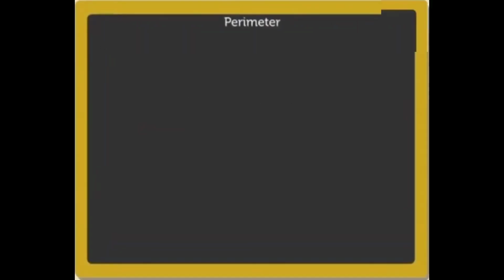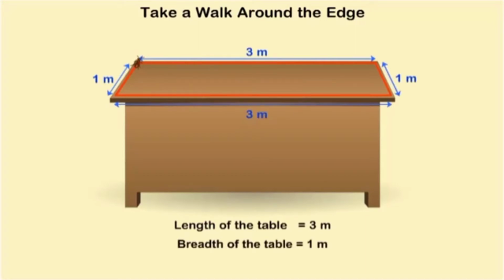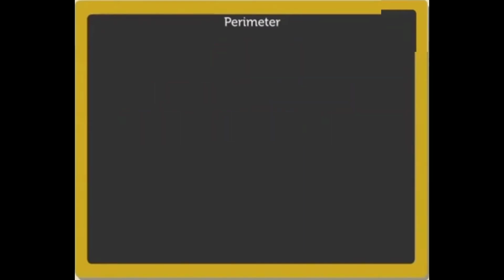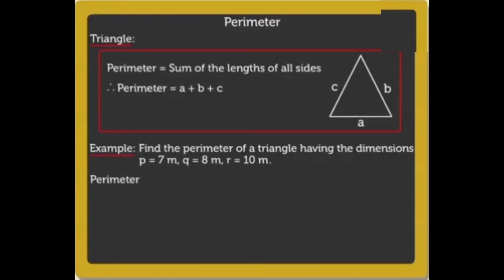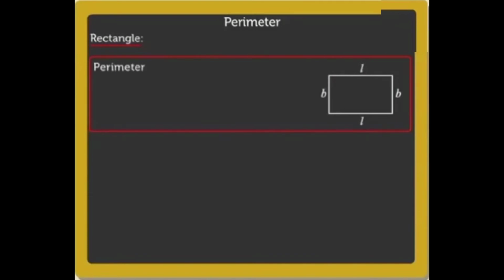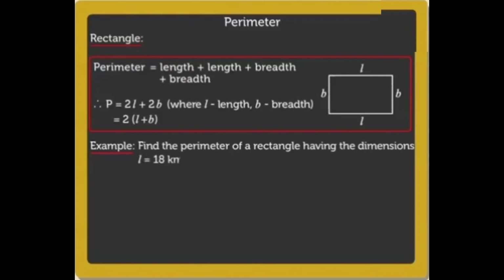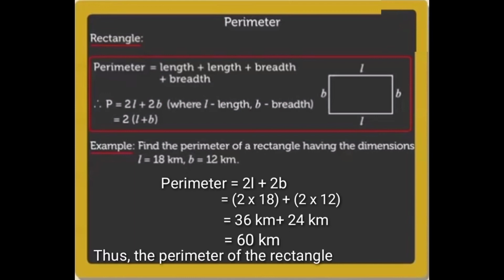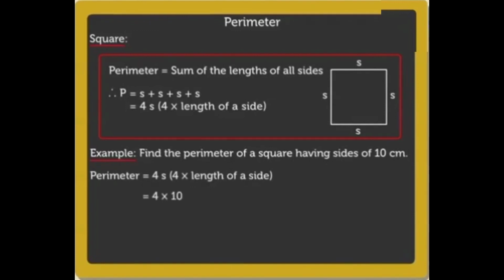Perimeter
Perimeter of the triangle, rectangle and square.